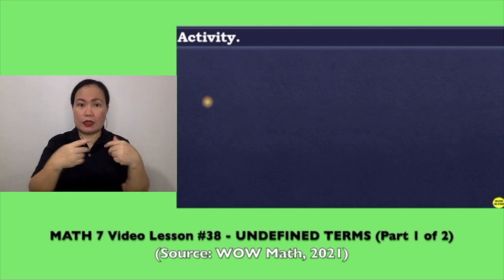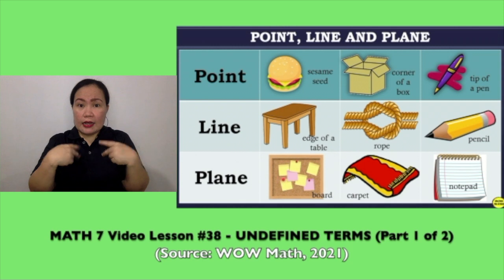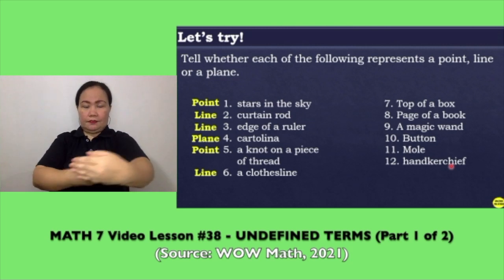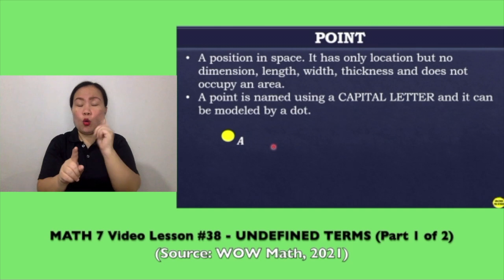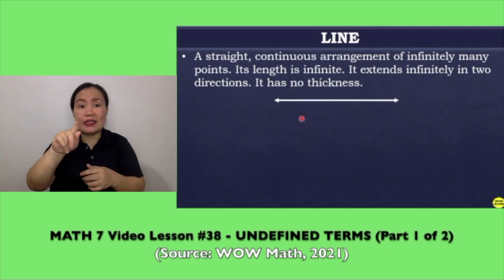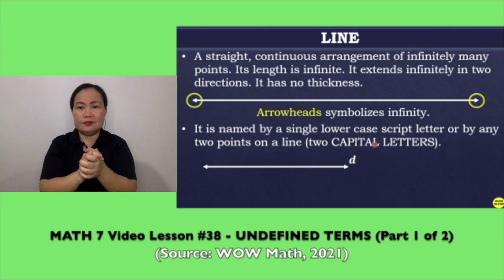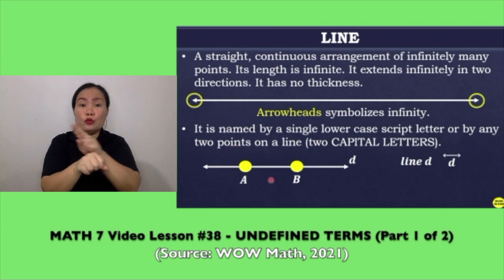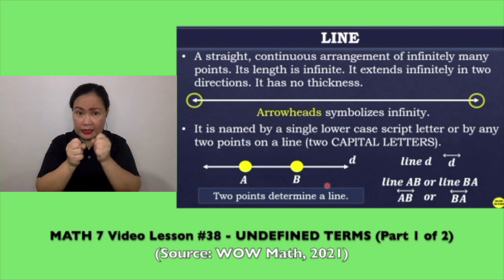MATH 7 Lesson - UNDEFINED TERMS (Part 1 of 2)